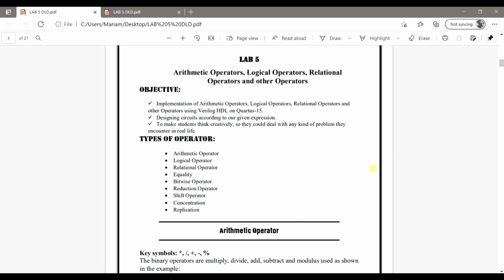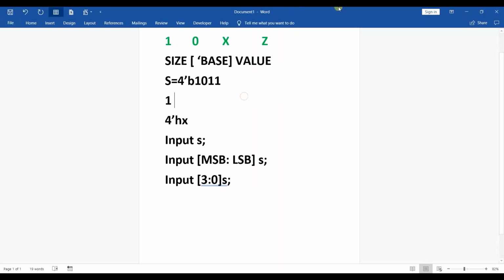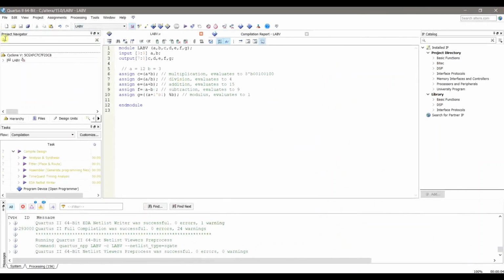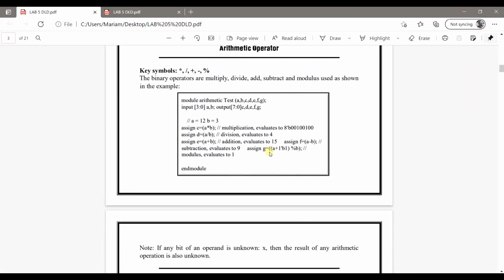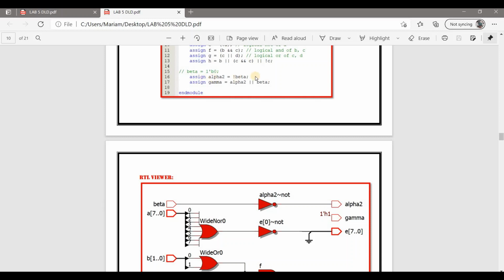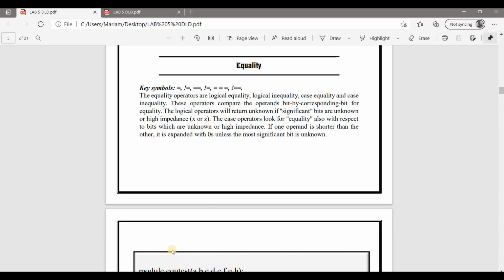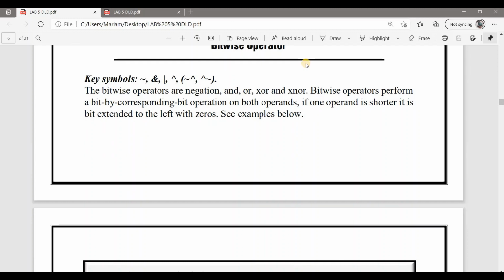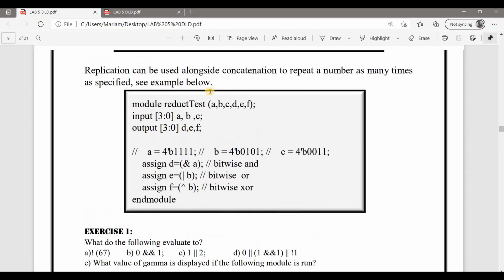Verilog Operators Verilog Codes on Quartus-15 software